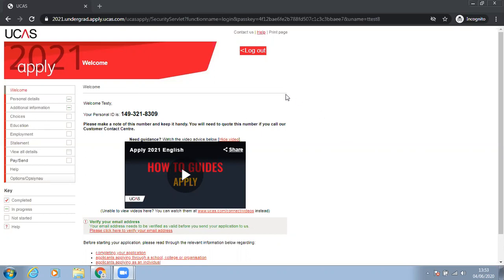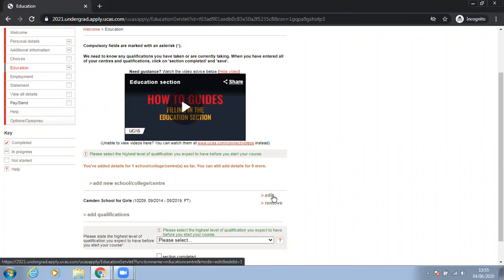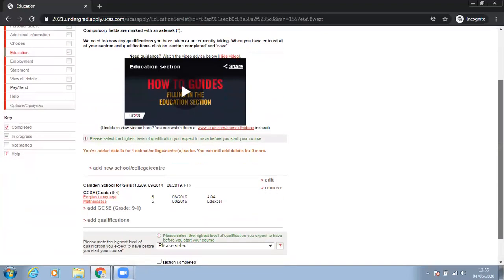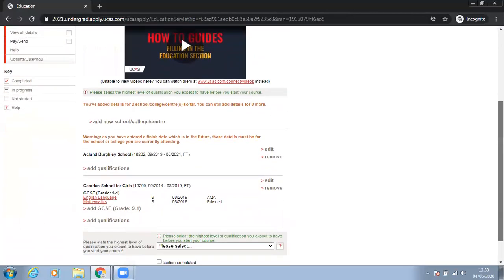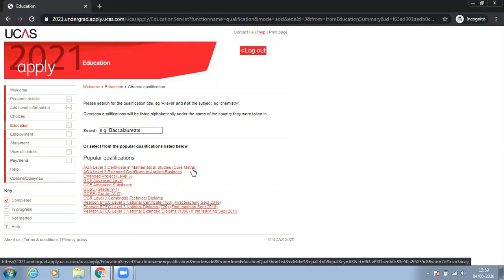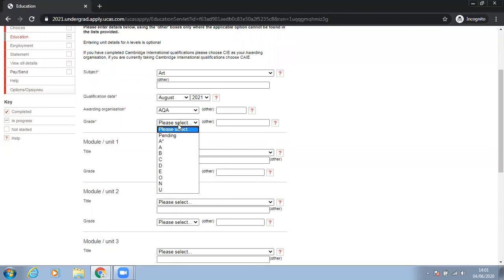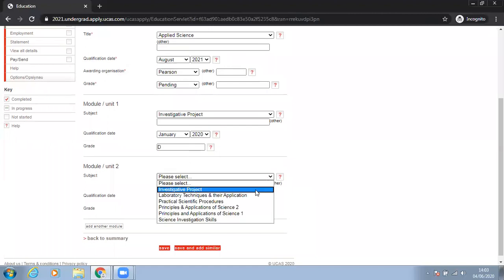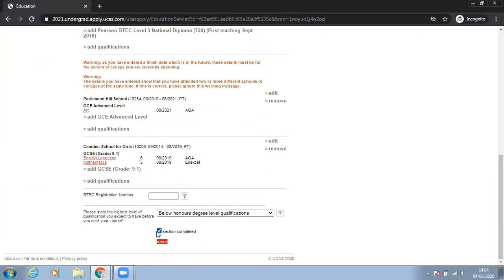Completing the UCAS application form part 2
Second part of our step by step guide, covering the Education section of the application form